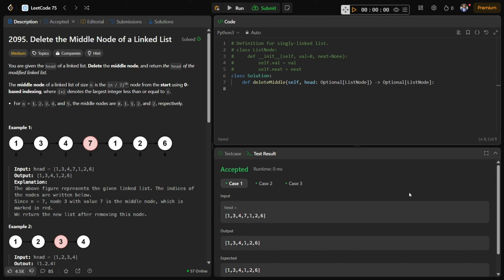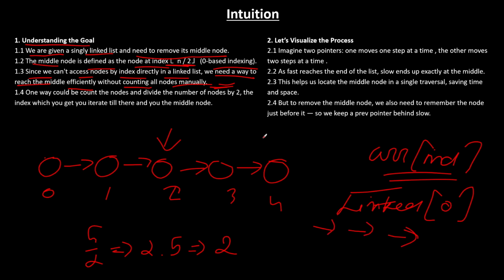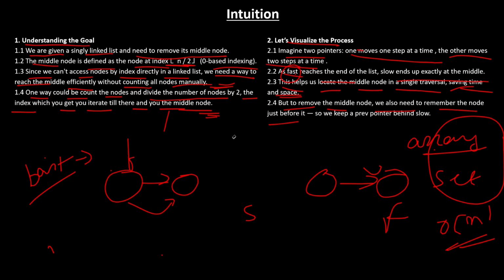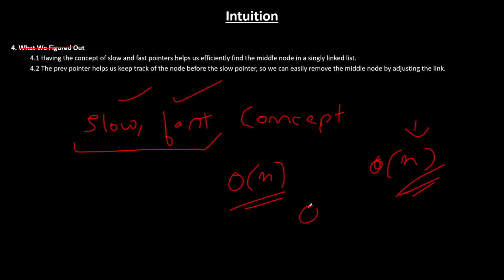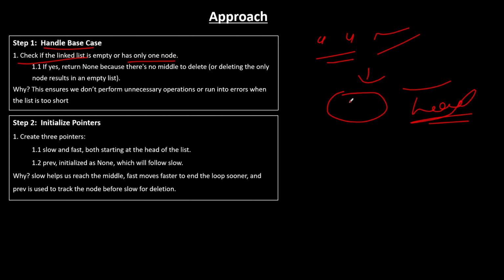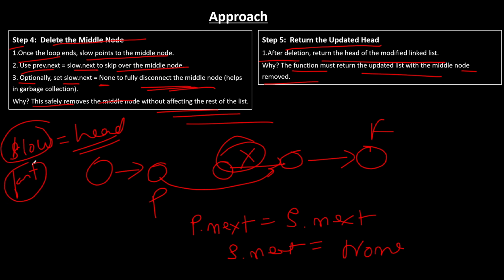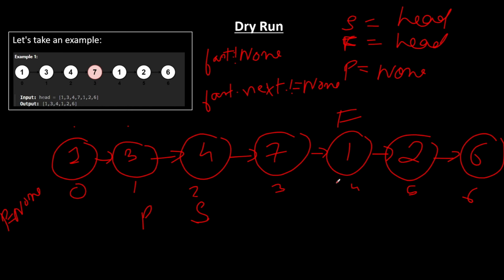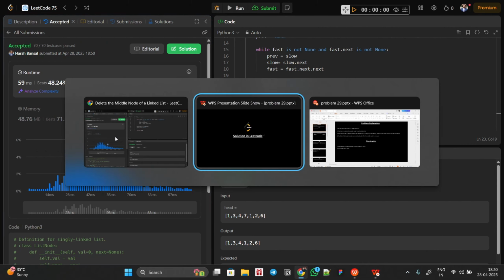29. Leetcode 75 Blind | 2095. Delete the Middle Node of a Linked List | Slow Fast Pointer | Python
👨‍🔧Slow Fast Pointer | Linked List | Problem

timestamp
1. Start - 00:00
2. Problem Explanation - 00:20
3. I/O Explanation - 01:33
4. Intuition - 02:31
5. Slow Fast Pointer Concept - 12:11
6. Approach - 14:39
7. Code - 19:02
8. Dry Run - 20:19
9. Leetcode Solution - 24:20
10. GitHub - 26:10
11. More - 26:16